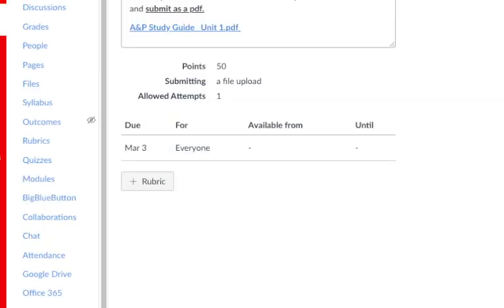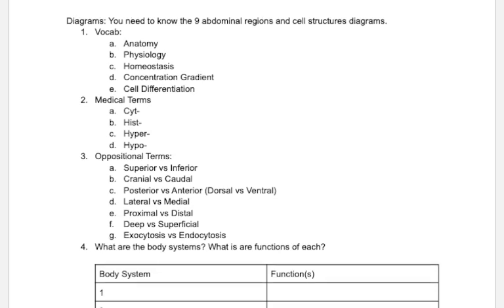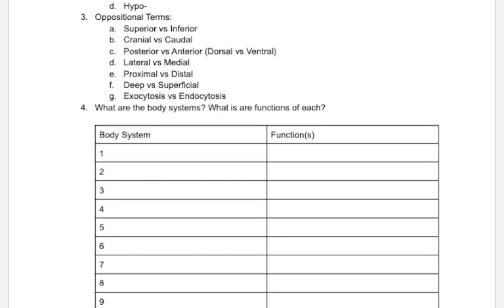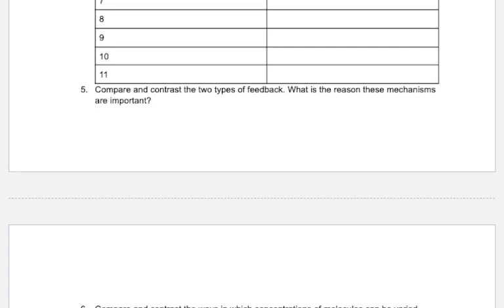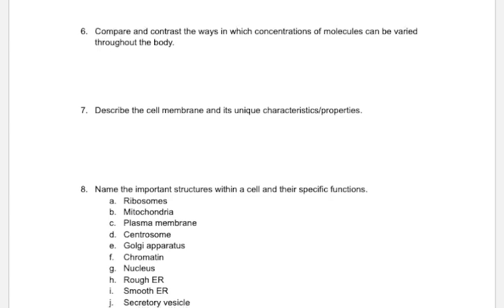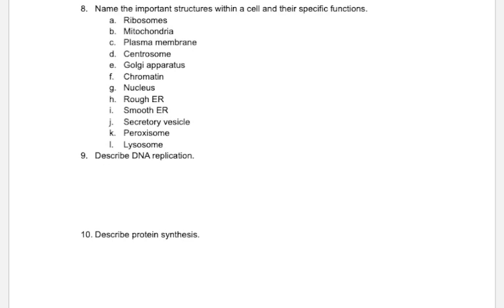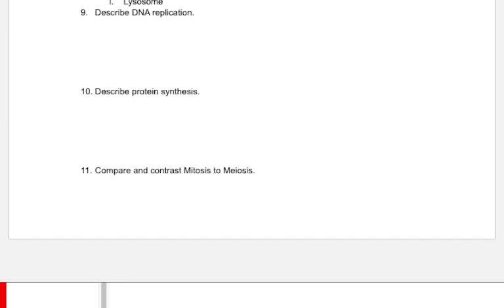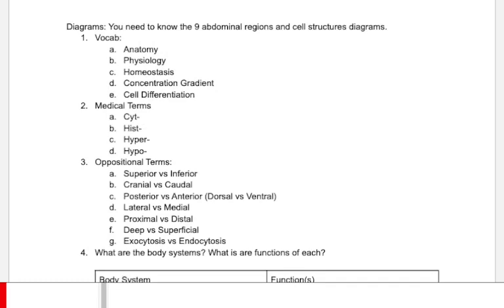Study Guide Instructions